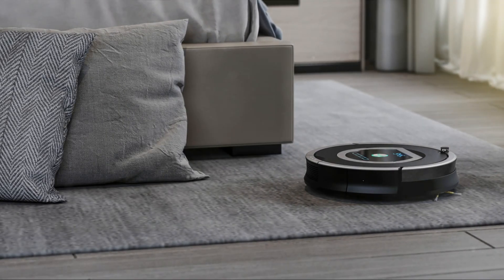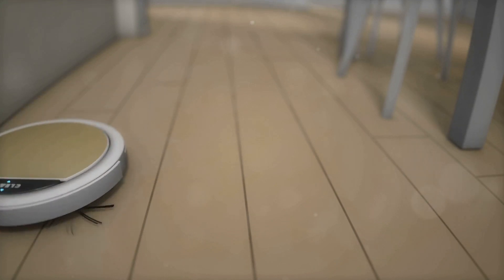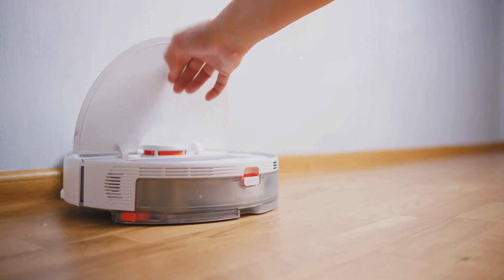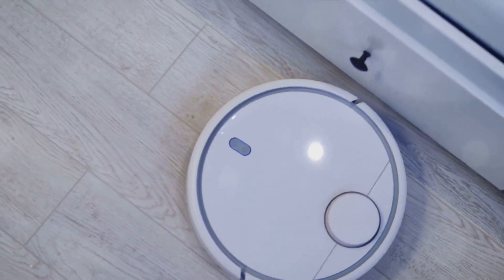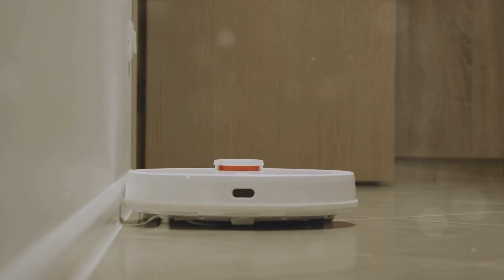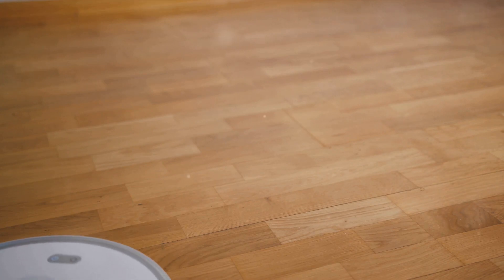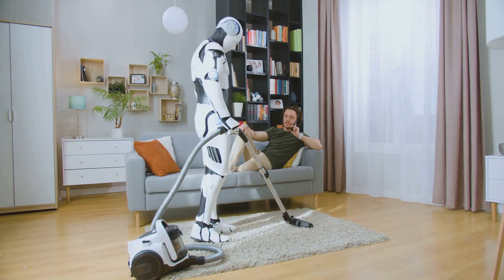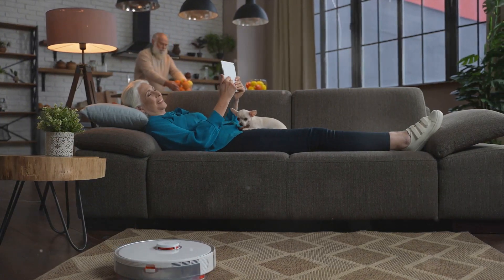Best Robot Vacuums For Pet Hair in 2024.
Wave goodbye to your pet hair woes with our dive into the top robot vacuums of 2024! 🌟 Struggling with endless fluff from your furry friends? We’ve got you covered! In a world where technology is our best ally, discover the leading robot vacuums designed specifically to tackle pet hair, revolutionizing the way we keep our homes clean. From the advanced iRobot Roomba to the efficient Neo Botvac D7, we dissect the pros, cons, and unique features of each model to find the perfect match for you and your pet. Whether you're after high-end tech or a budget-friendly solution, prepare to unlock the secret to a fur-free, happier home. Embrace the future of cleaning and spend more quality time with your pets, worry-free. Your journey to a cleaner, more joyful home starts here! 🐾💖

CHAPTERS:
0:00 - Intro
0:29 - iRobot Roomba Review
1:23 - Neato Botvac D7 Analysis
2:25 - Choosing the Right Robot Vacuum
3:48 - Outro